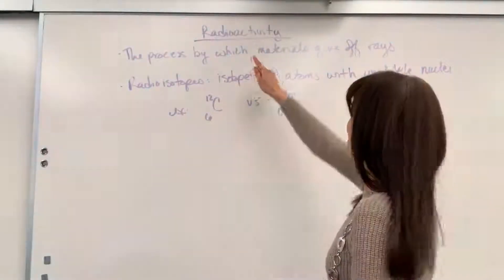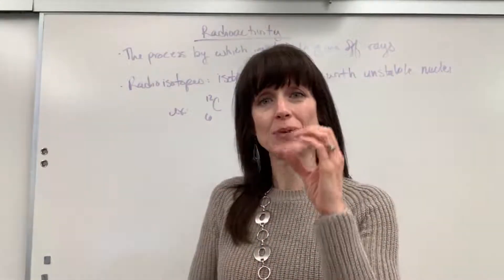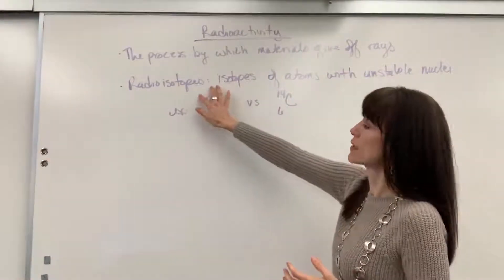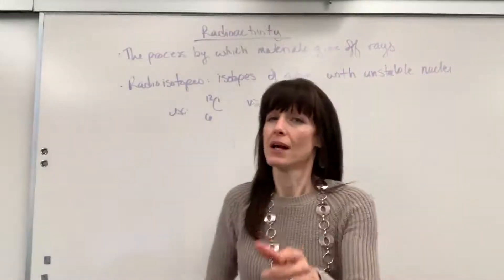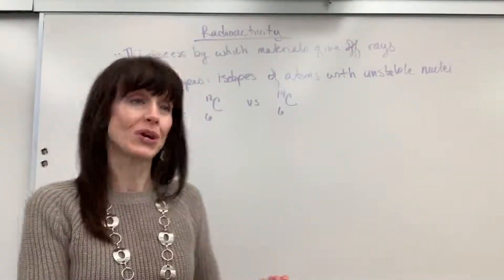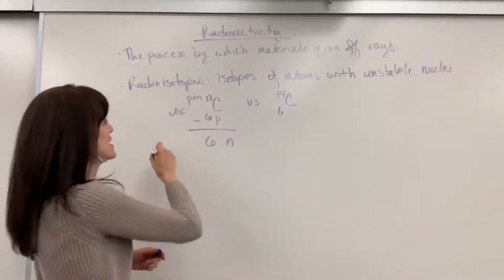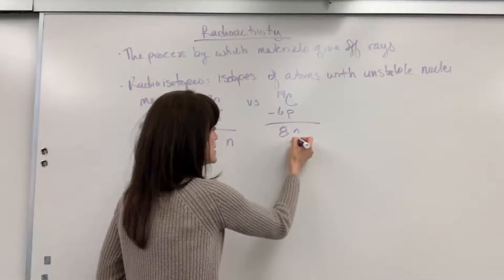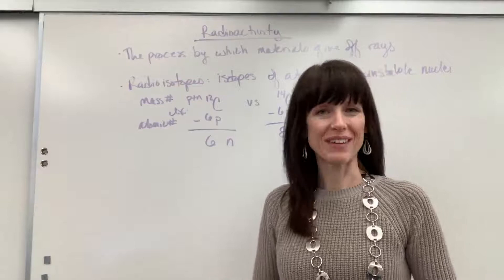Radioactivity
Overview of radioactivity